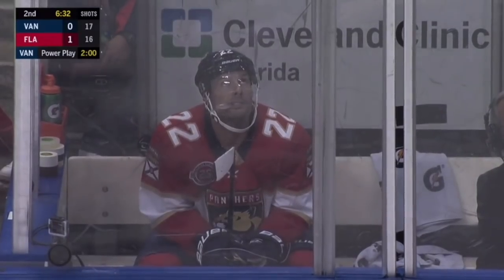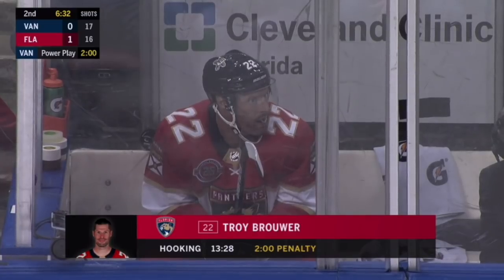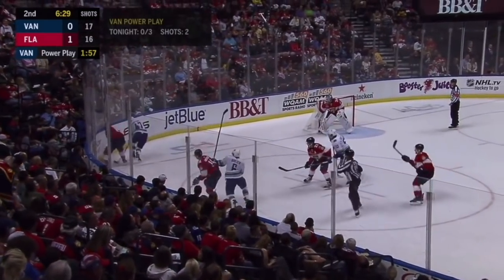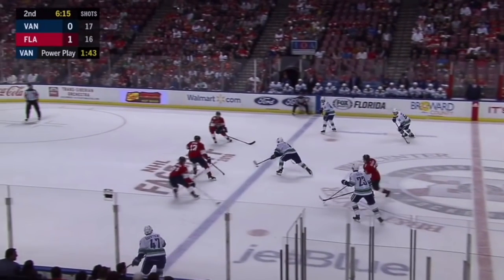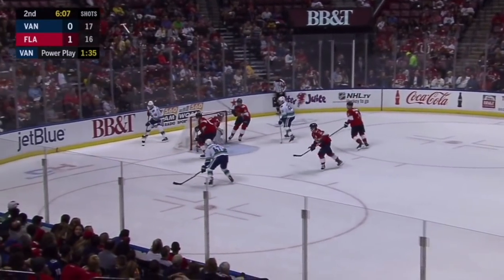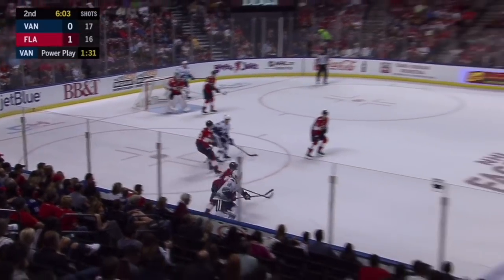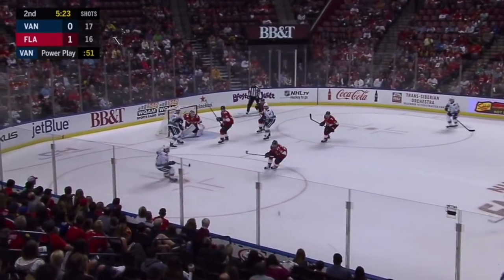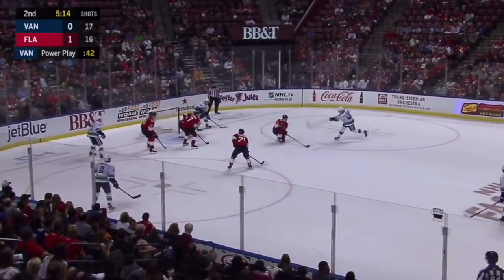Don't Give Pettersson This Much Time (VAN vs. FLA PP Analysis)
A power play analysis of the Vancouver Canucks vs. Florida Panthers on 13/10/2018. Florida did a good job throughout this power play but a turning point allows for Vancouver to put one on the board.